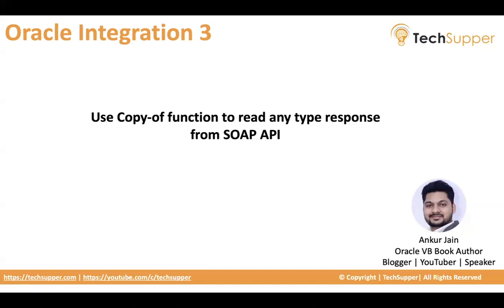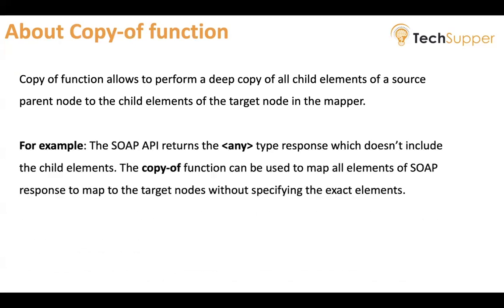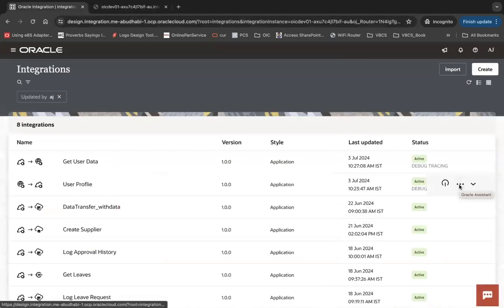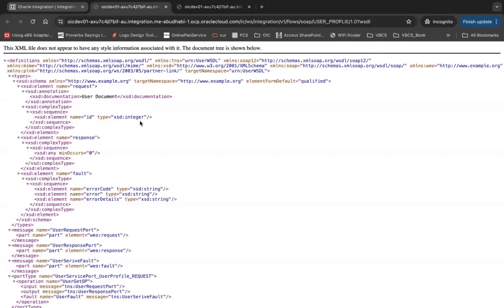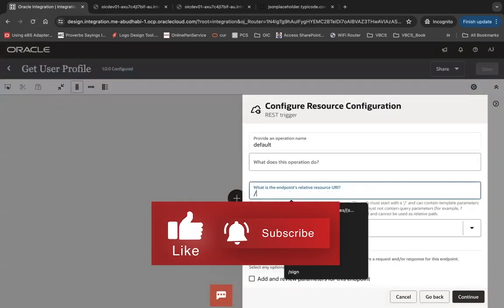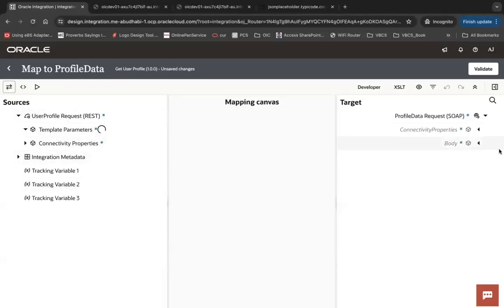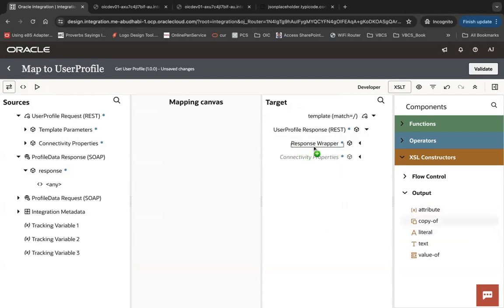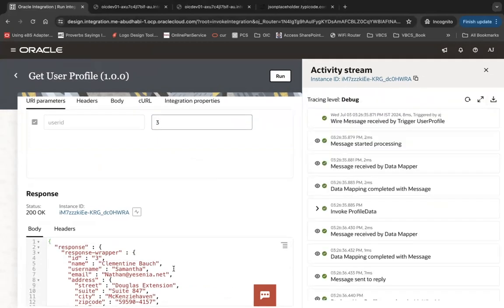Use Copy of function to read any response from SOAP API | Oracle Integration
Copy of function allows to deep-copy the source tree to the target tree without explicitly mapping individual nodes.

Watch the video to learn how to use the copy-of function in Oracle Integration.